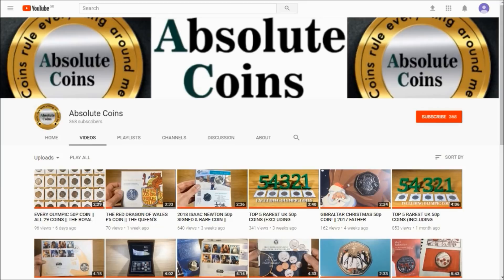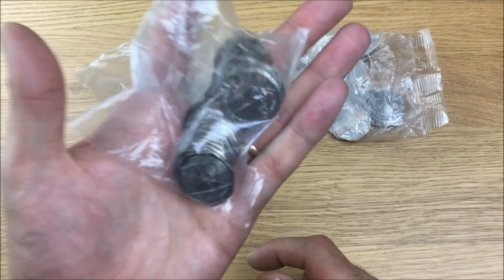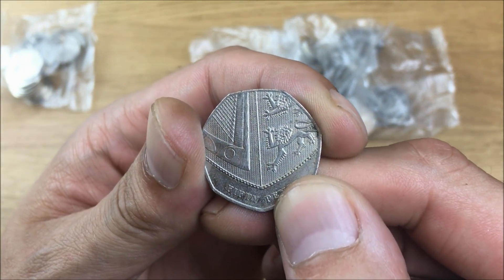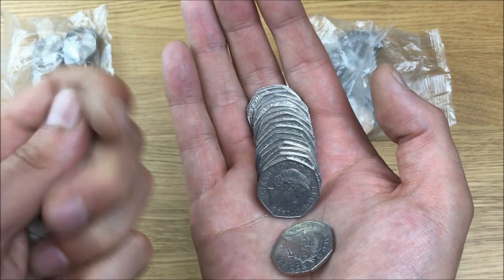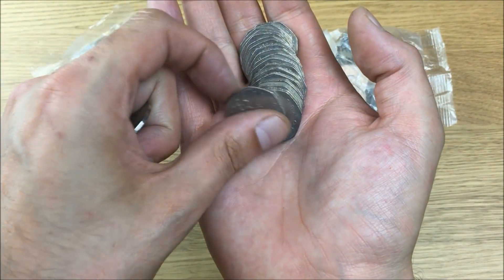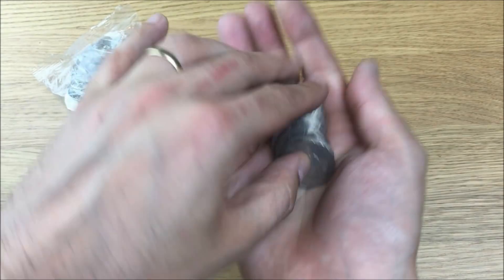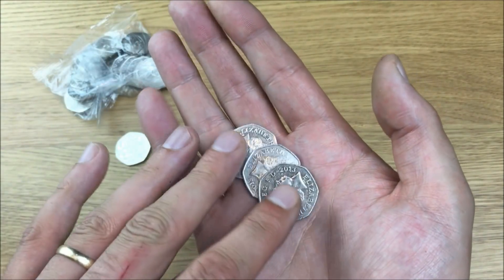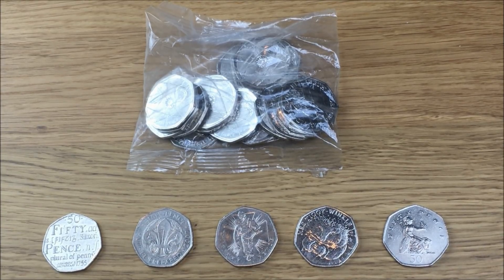Ep.23 || COIN ROLL HUNTING 50p VARIANTS || HUNT FOR KEW, NEWTON, BEATRIX POTTER || 2018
Coin roll hunting from full bags of UK 50p coins.

Looking for variant coins or key year coins.